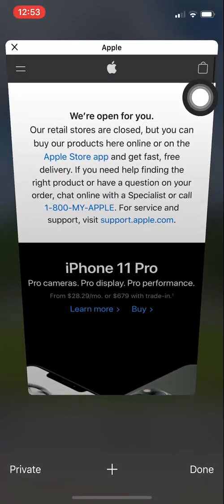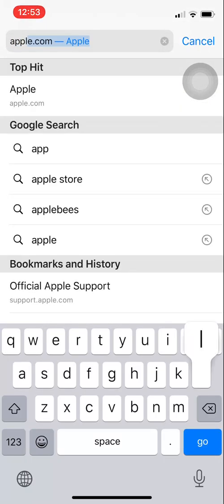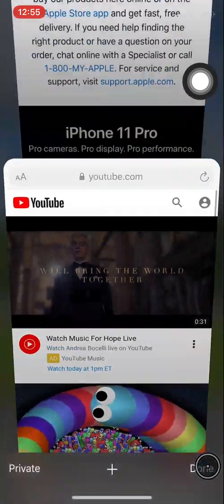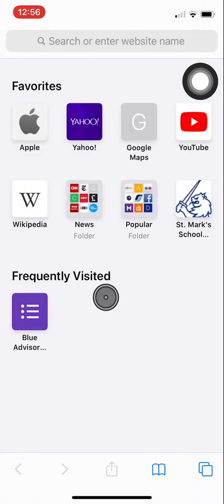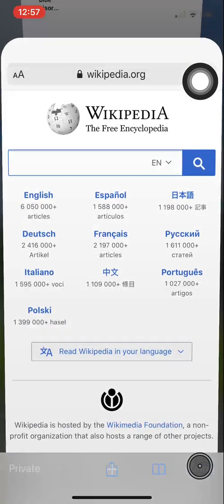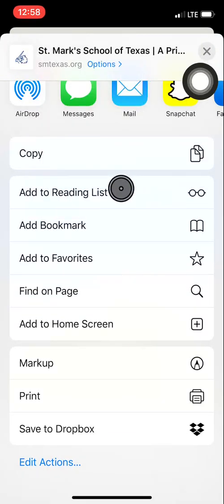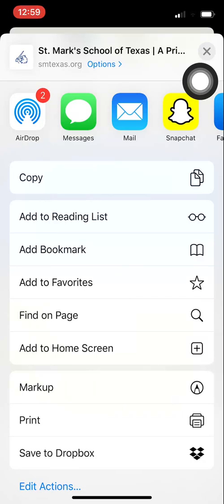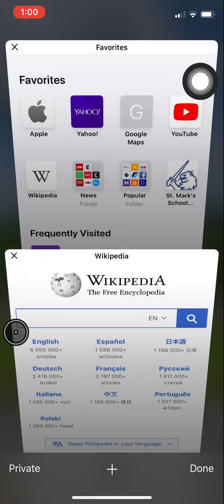iPhone Safari Tutorial | Teaching Technology Across Generations (TTAG)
Teaching Technology Across Generations (TTAG) is a community service organization made up of high schoolers at St. Mark's School of Texas. In this video, we  provide a tutorial on using Safari on the iPhone.